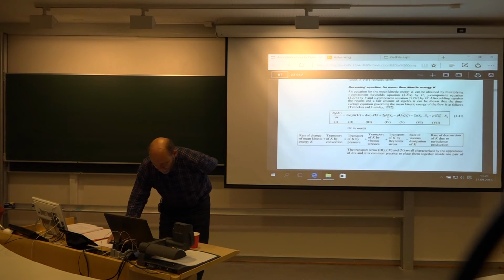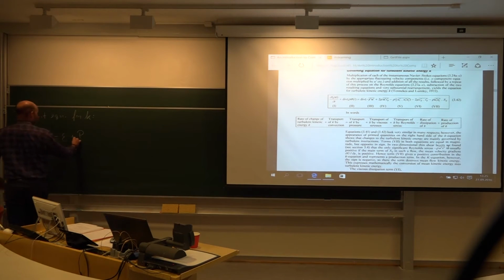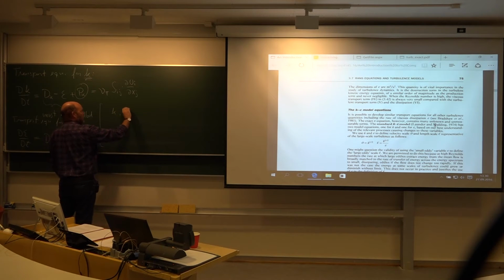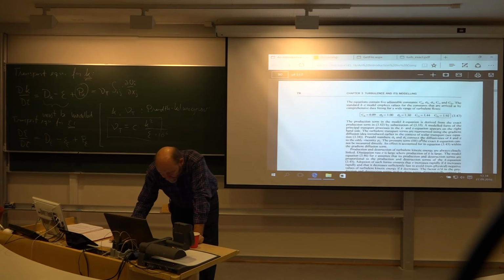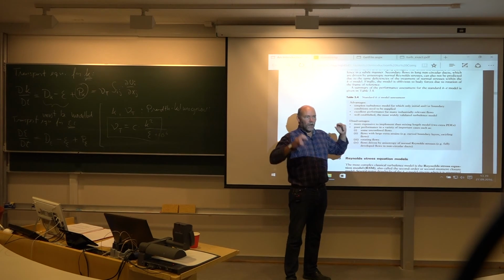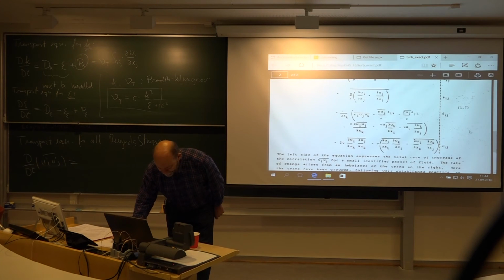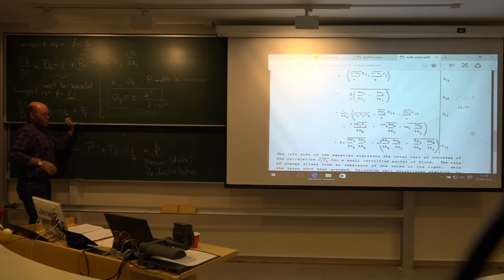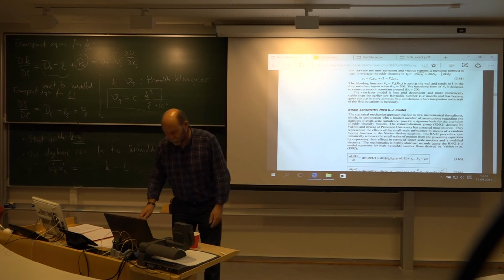10-B of TEP4545 Engineering Fluid Mechanics (Autumn 2016)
Tenth lecture of TEP4545 Engineering Fluid Mechanics held by Reidar Kristofferson at NTNU on 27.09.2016.